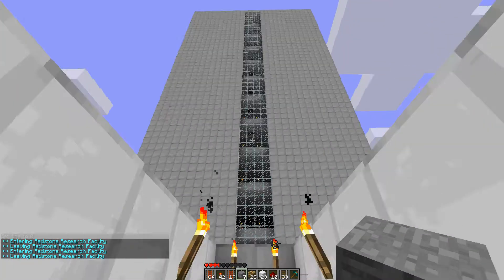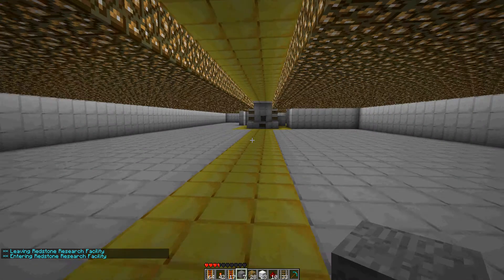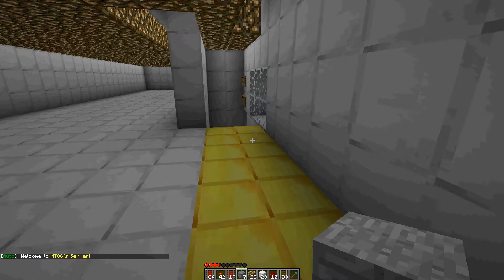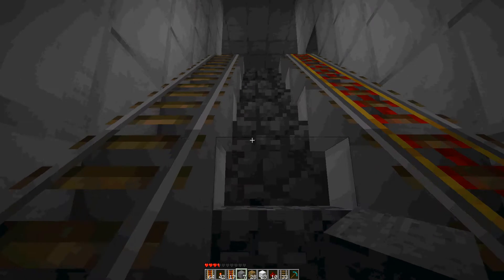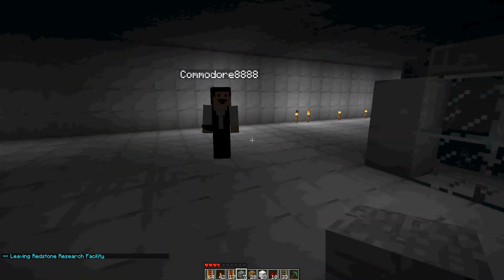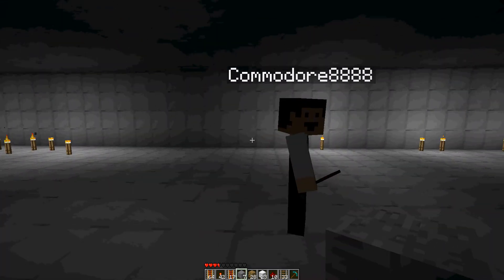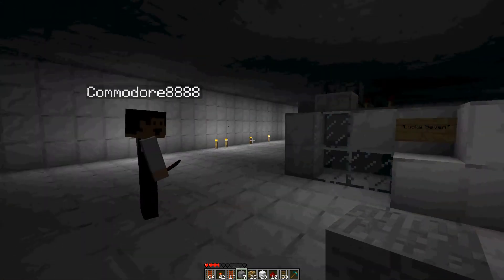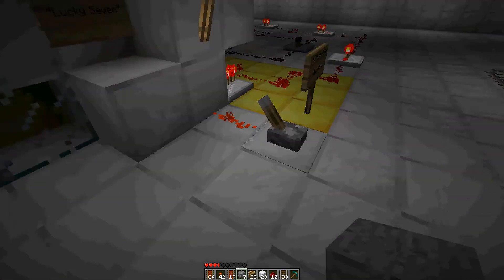Minecraft 4-Stroke Piston Engine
A seven cylinder straight 4 stroke engine mostly my friend made on our server. Here is the runthrough on what it looks like and how it works.

I apologize for the recording quality, AVI sucks and doesnt like to keep the audio lined up so I used some other codec.

I know real 4 stroke engines have 2 or more valves per combustion chamber but we didnt get the chance to implement that